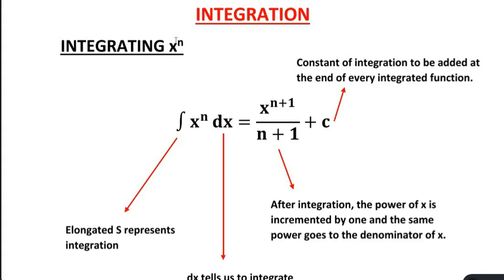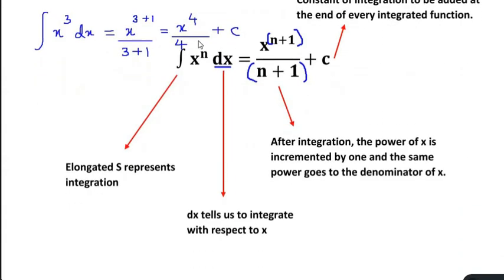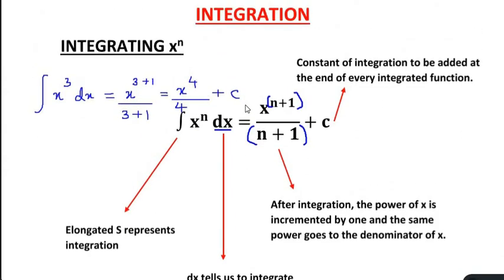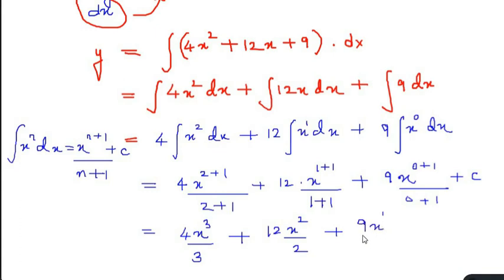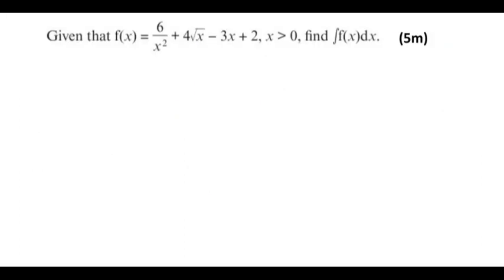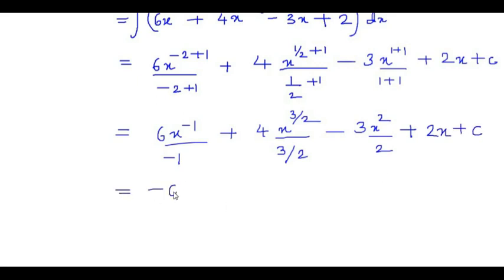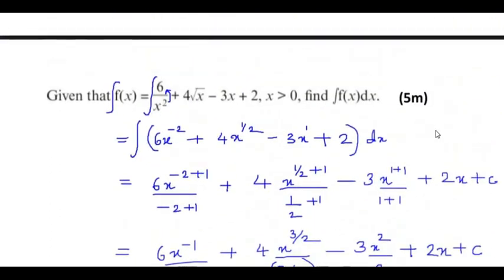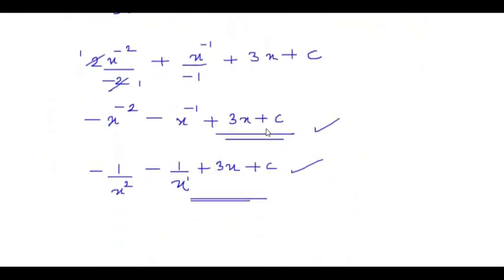Indefinite Integrals- Basics explained in details with examples (PART 1)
In this video an explanation of indefinite integral which is a part of Calculus is explained using exam style questions.

The method used here to solve the exam style questions can be used by different curriculum students like CBSE, ICSE, IB, AQA, IGCSE, AS/A levels( Edexcel, CIE), college graduates ,Engineering etc.